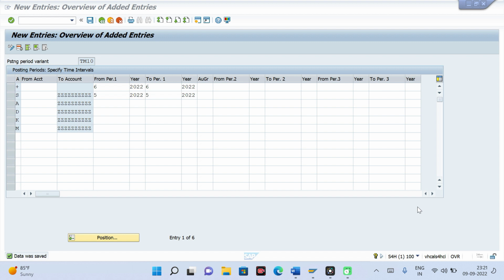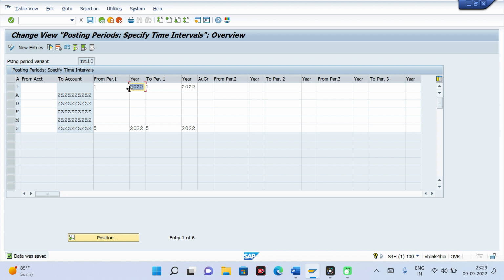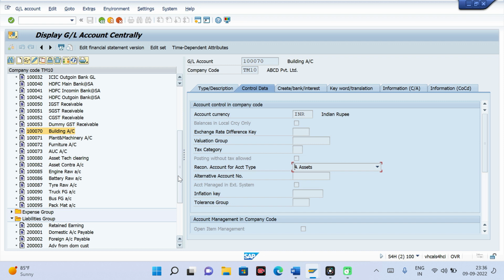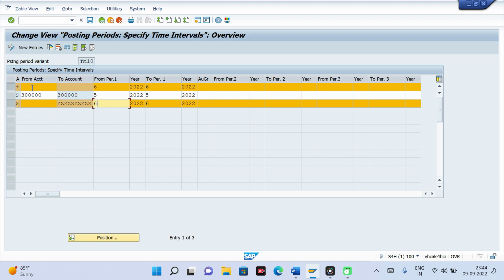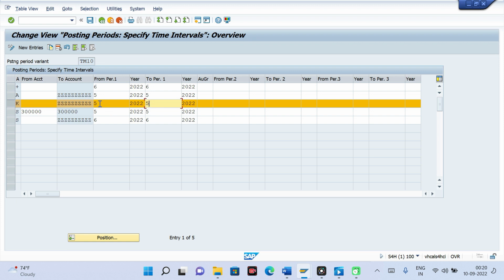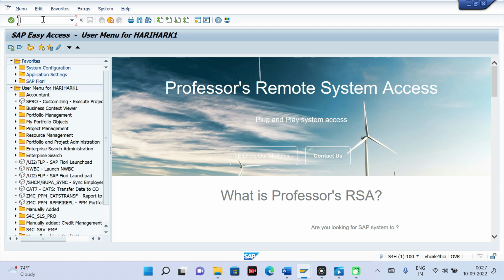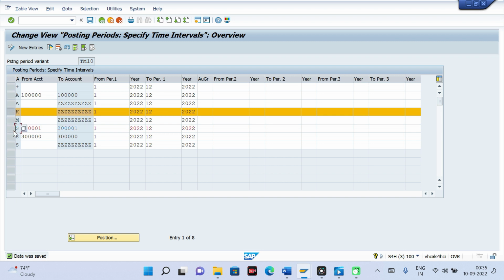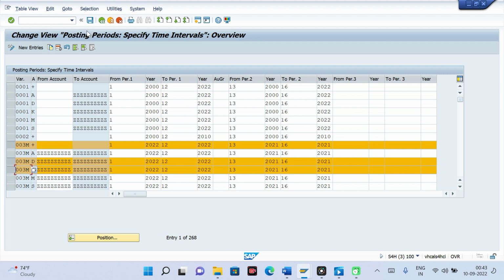Realtime#Posting Period Variant#Open and Close Period#OBBO,OBBP&OB52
1.We provide the best online training for SAP S/4HANA FI,CO,MM,SD,IM,PP,PS in English and Hindi Languages.
2. We also provide SAP certification support and end user training.
3. Our classes are based on real time only.
4. We also provide one week accounting class for non -accounting background trainees.
5. We also provide real-time project for fresher to practice.
Please contact at  Whatsup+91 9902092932 for training related queries